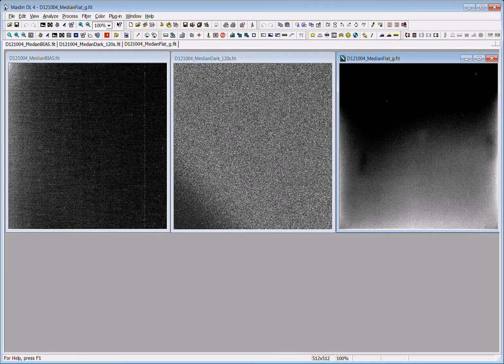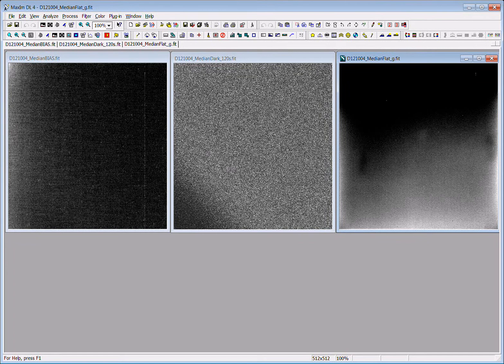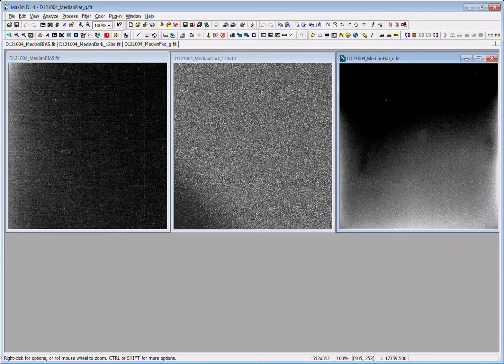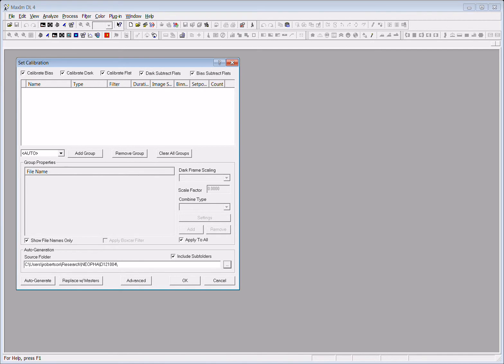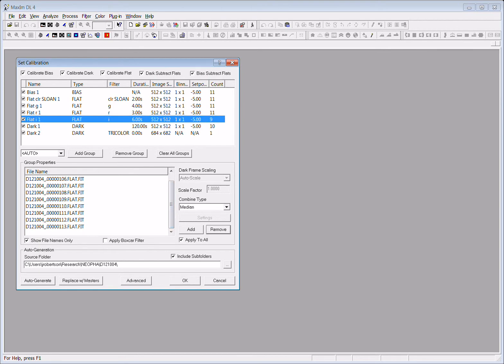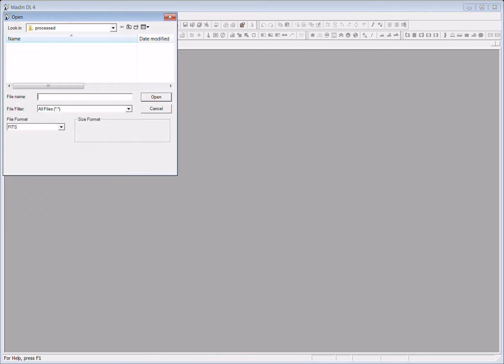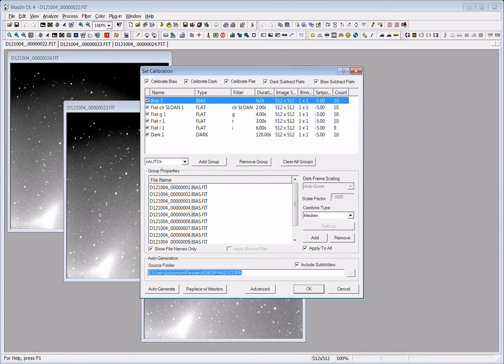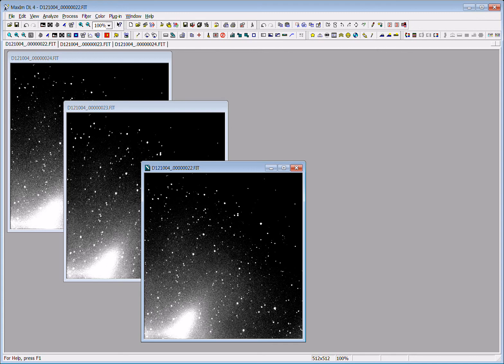CCD Photometry Calibrations with MaxImDL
Describing the process of calibrating CCD photometry images with MaxImDL software.